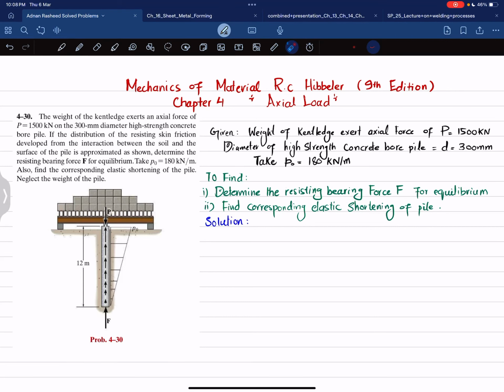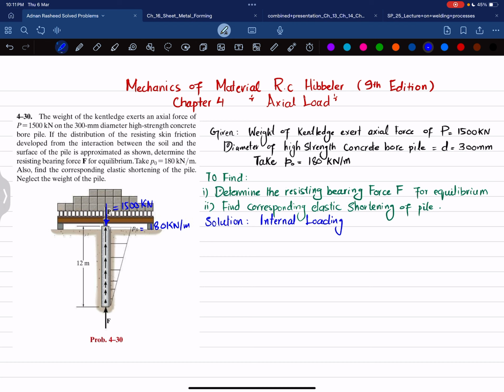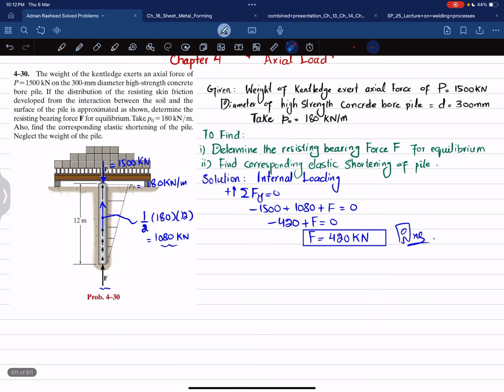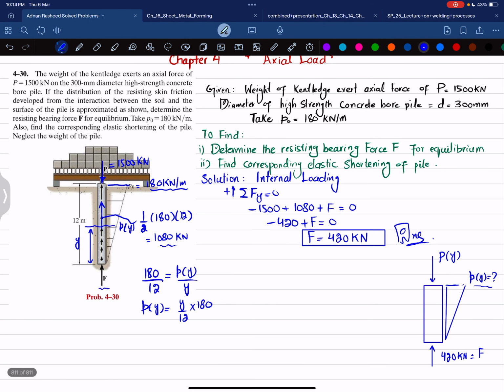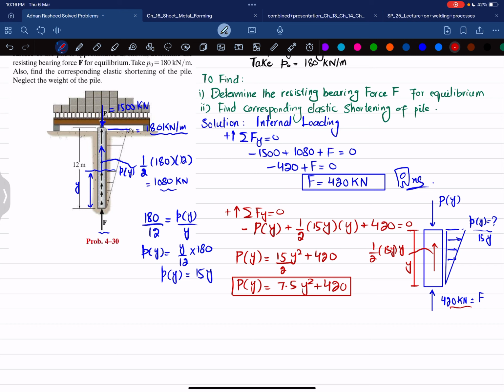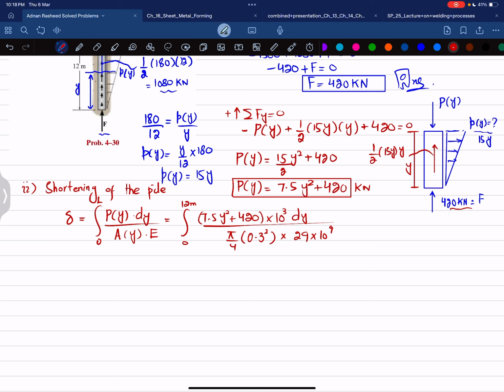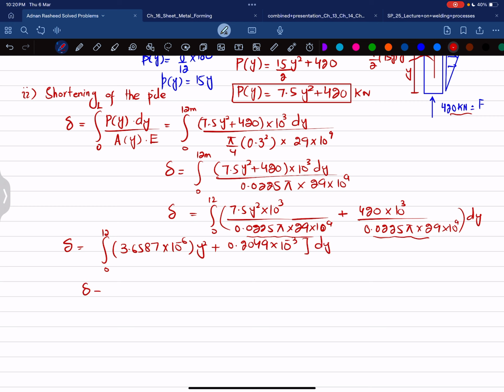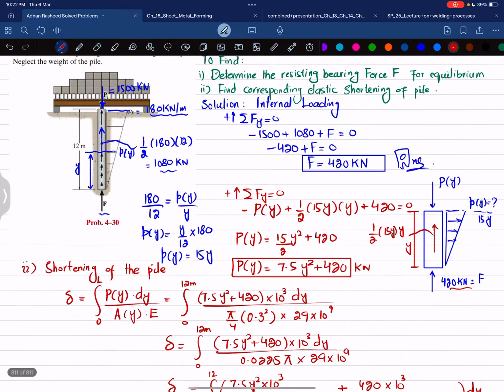4-30 | Determine the resisting bearing force F for equilibrium | Mechanics of Materials RC Hibbeler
4–30.  The weight of the kentledge exert an axial force of P= 1500 kN on the 300-mm diameter high-strength concrete bore pile. If the distribution of the resisting skin friction developed from the interaction between the soil and the surface of the pile is approximated as shown, determine the resisting bearing force F  for equilibrium. Ta k e  p0= 180 kN/m. Also, find the corresponding elastic shortening of the pile. Neglect the weight of the pile.
303 Problem solutions of all chapter of  Mechanics of Materials by Beer & Johnston